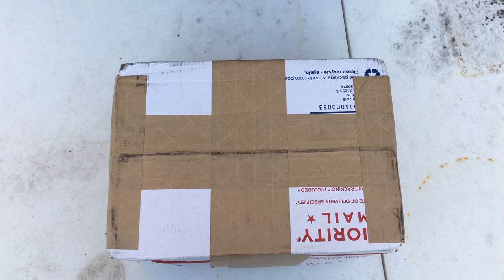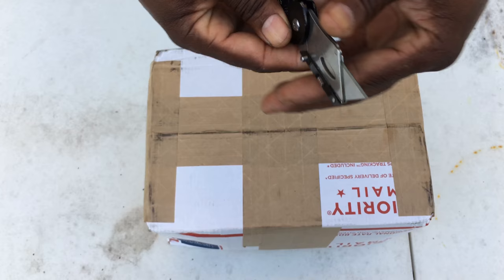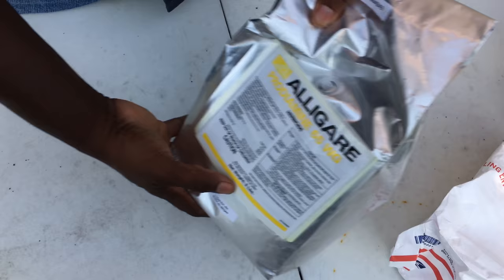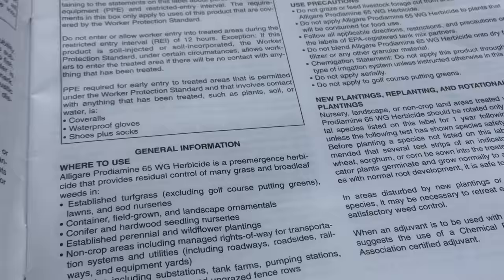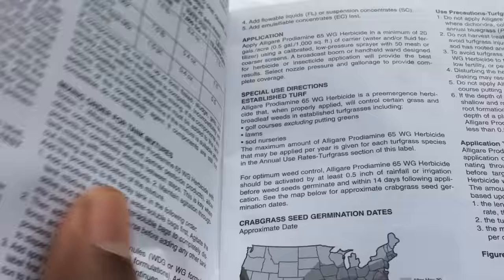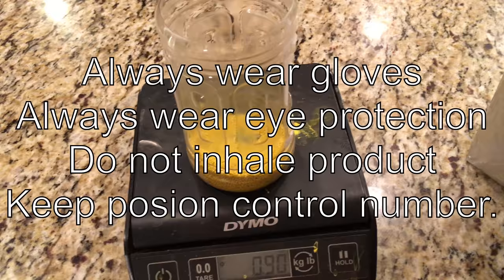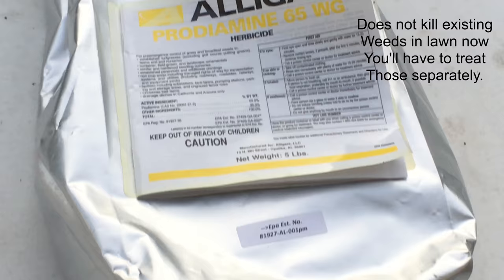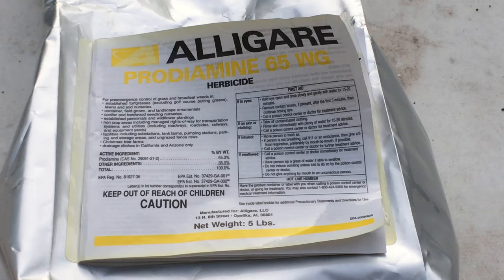What is Prodiamine? how to apply and when to apply Prodiamine 65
this video is what is prodiamine   when to apply Prodiamine and how to apply prodiamine. before I actually show you the method you need to know few things about this wonderful herbicide.